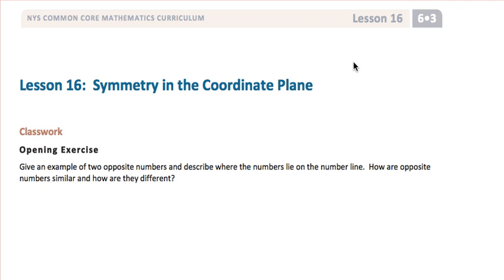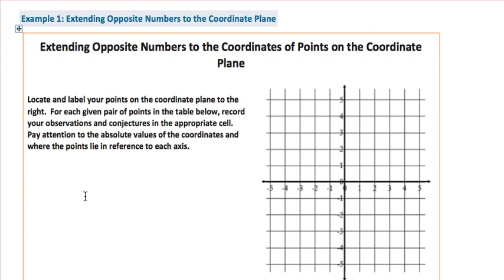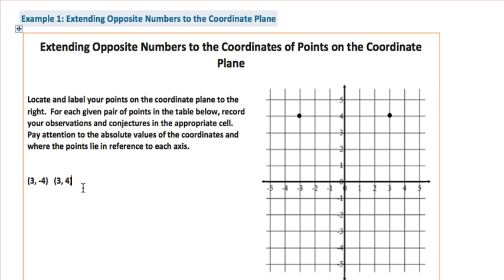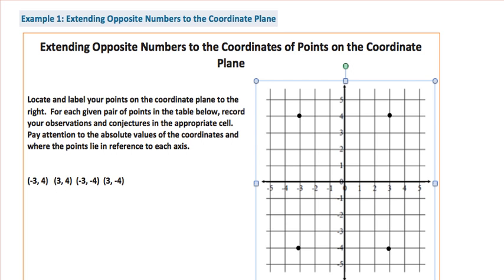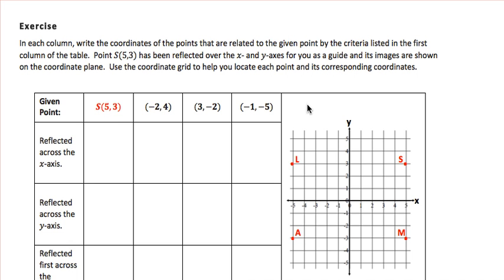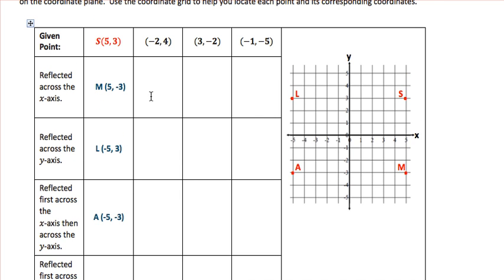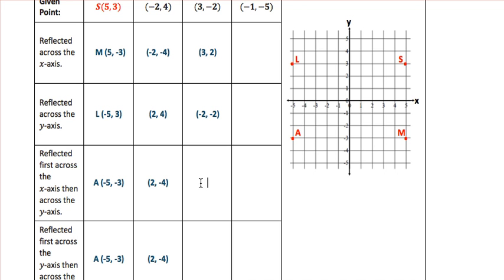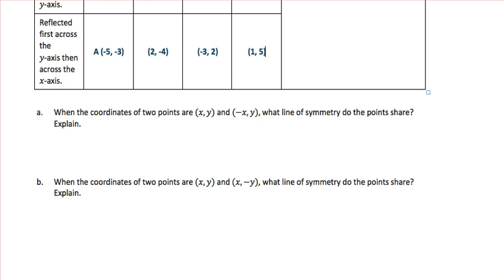Math 6 Module 8 Lesson 2